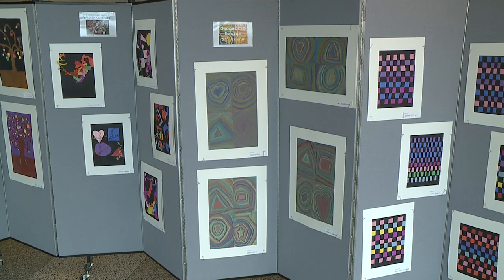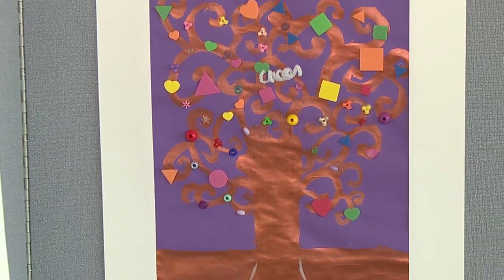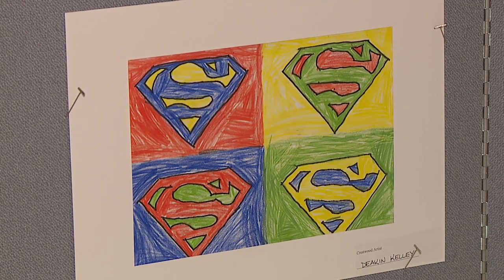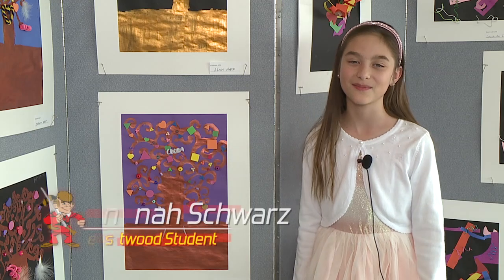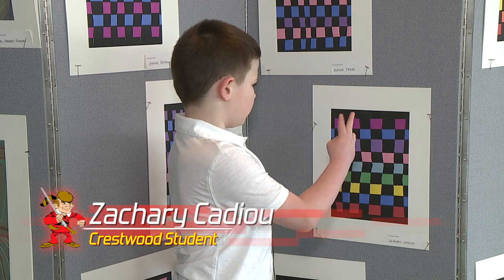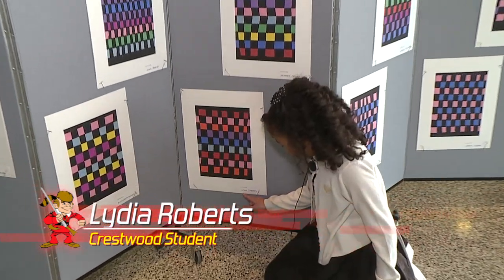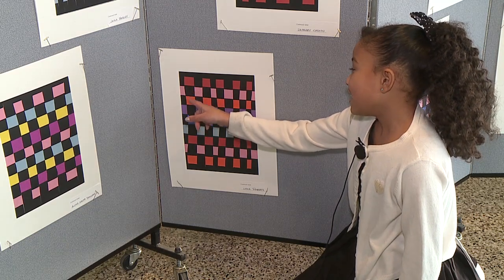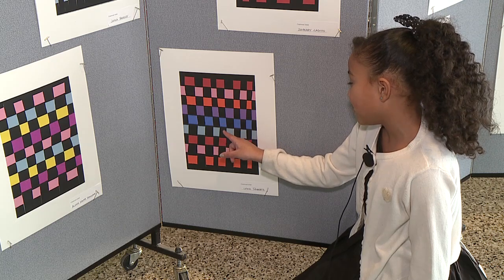Crestwood Elementary Art Show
Art Teacher, John Filipiak displayed artwork from Crestwood 2nd and 4th graders who went above and beyond on their excellent art projects.